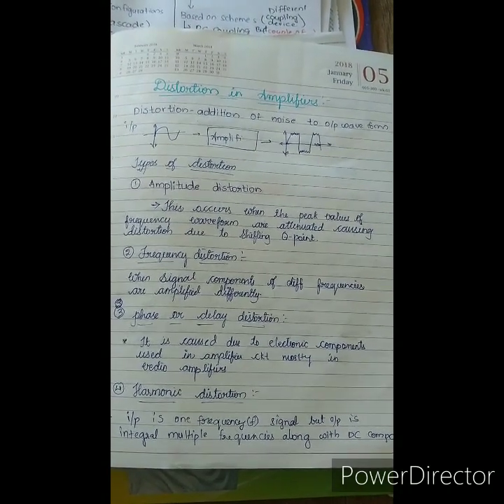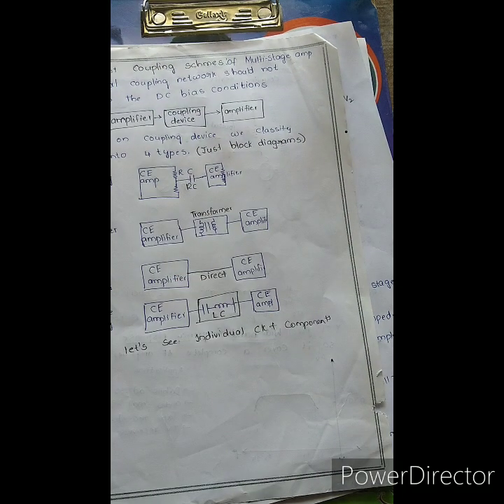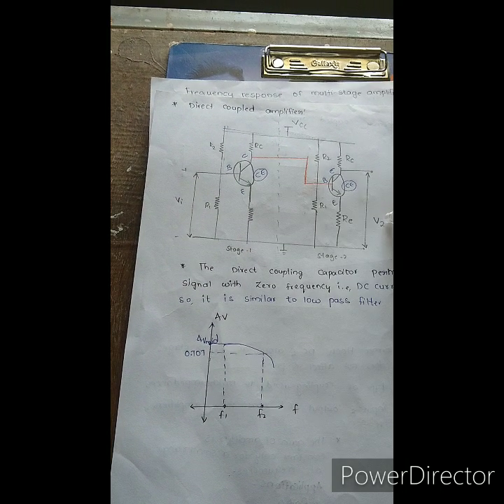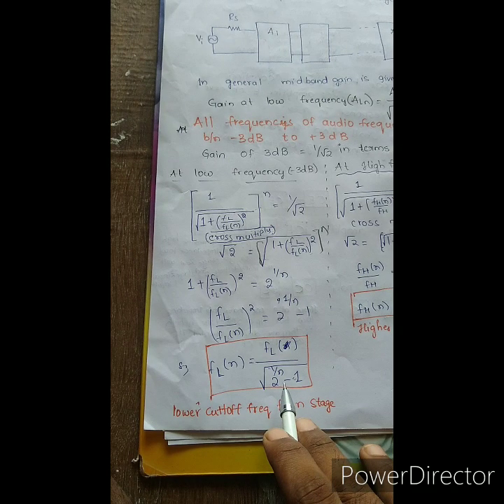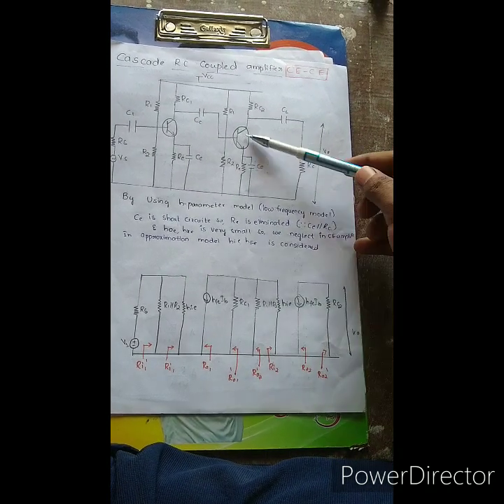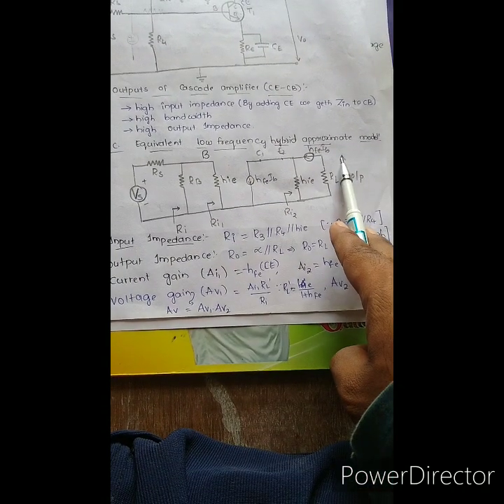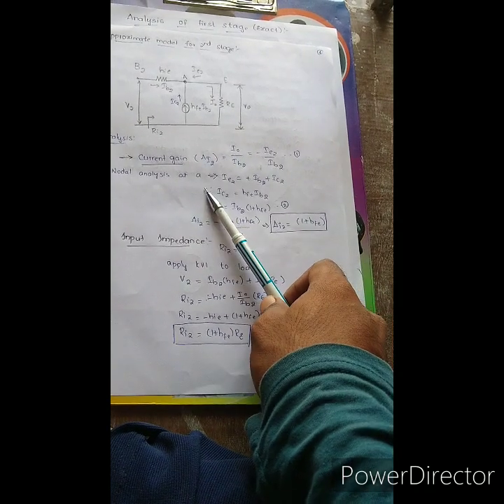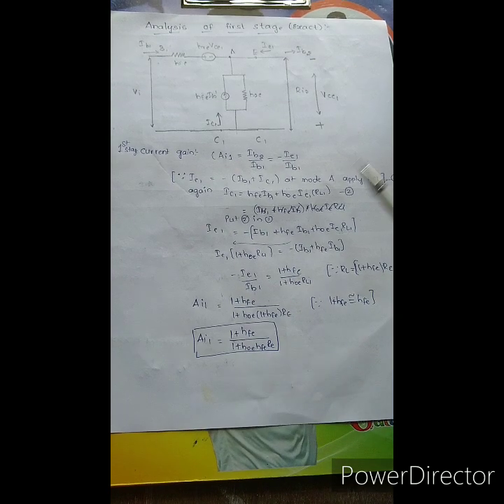types of coupling schemes and cascade, cascode, Darlington pair -part 1 eca multistage amplifier